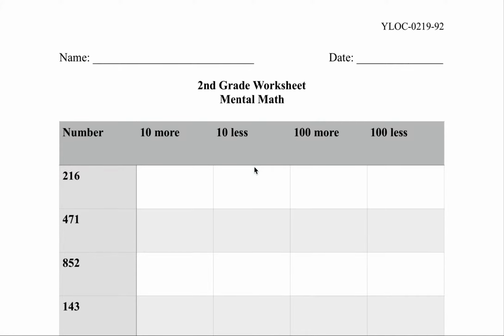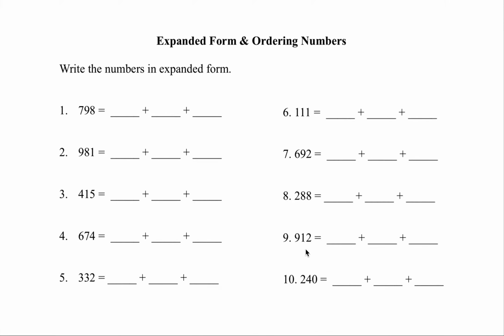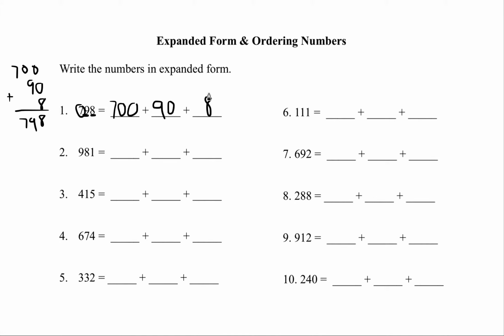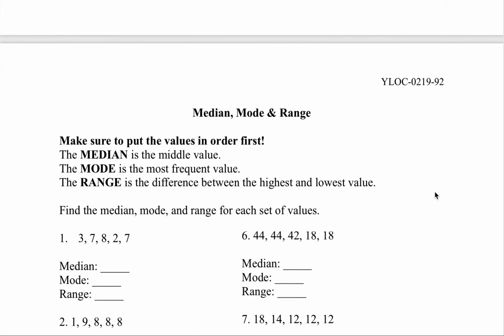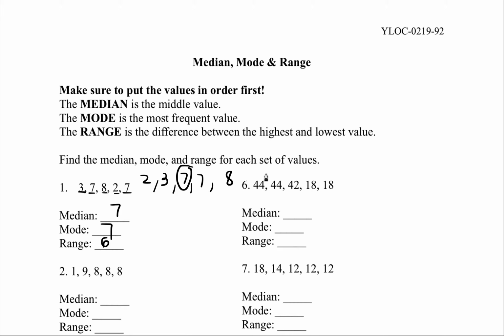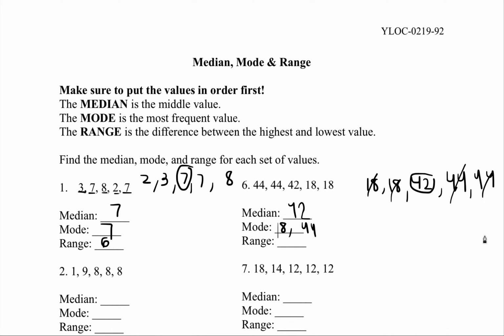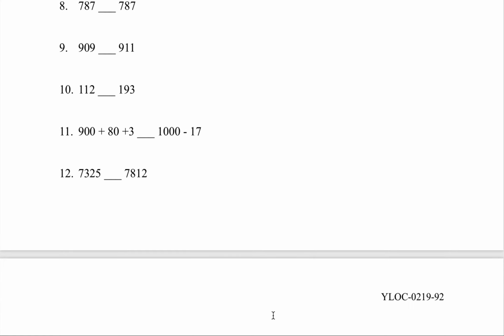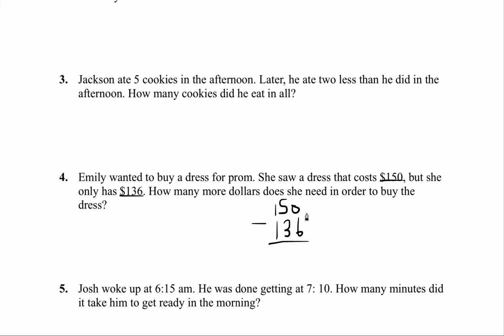2nd Grade Math | Lesson 5 #1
Tutor: Erin Kim